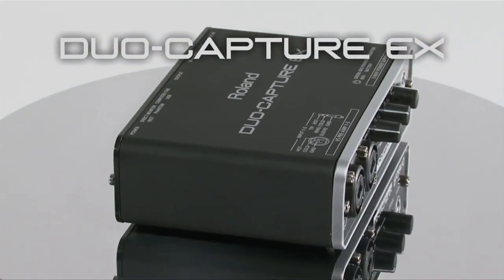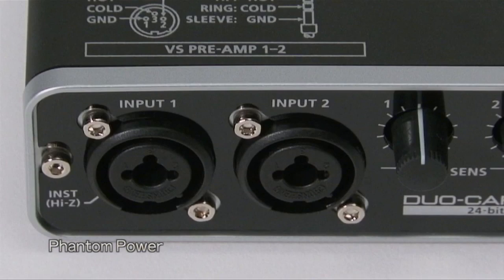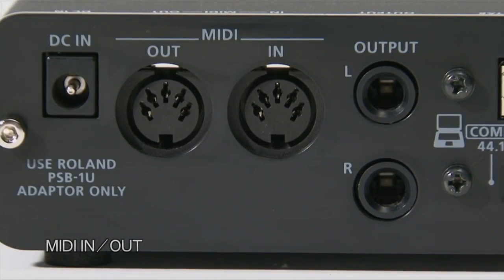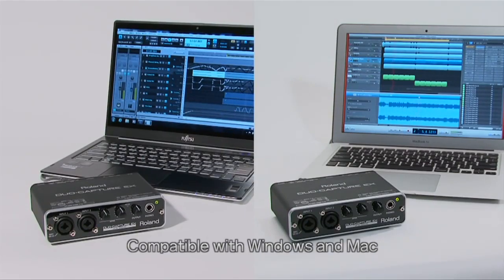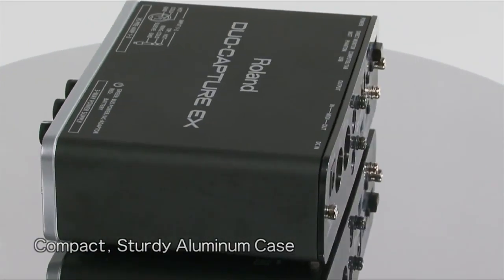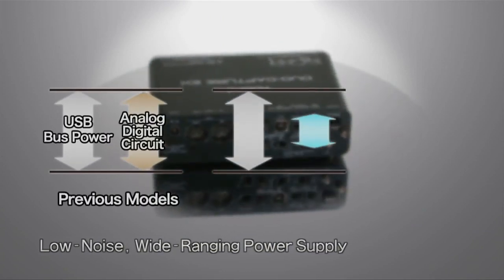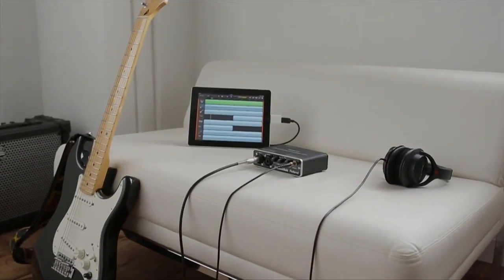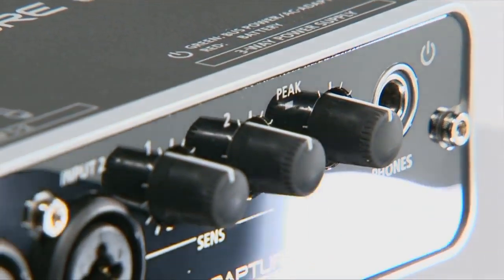ROLAND UA-22 DUO-CAPTURE EX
La nuova DUO-CAPTURE EX è solida e resistente, ed è l'ideale sia per la registrazione mobile che per l'Home Recording. Questa interfaccia audio USB è dotata di due preamplificatori VS, gli stessi dei mixer digitali top di gamma Roland. Sono presenti due ingressi combo XLR/TRS, con possibilità di utilizzo ad alta impedenza (Hi-Z) per collegare direttamente una chitarra o un basso . E' possibile alimentarla in tre modi, via USB BUS, con l'alimentatore (opzionale) o a batterie. Affidabile e versatile, DUO-CAPTURE EX è compatibile con Windows, Mac OS X e iOS*.